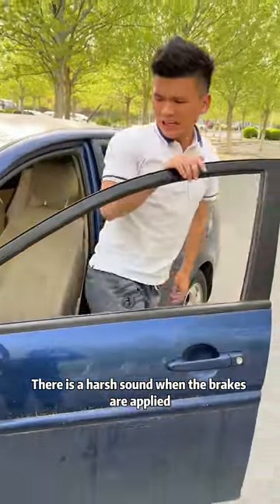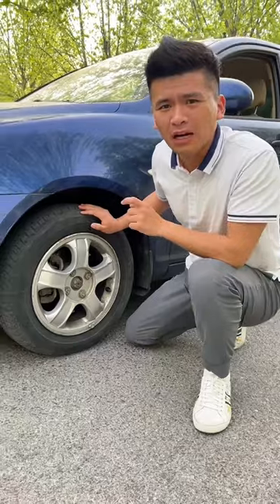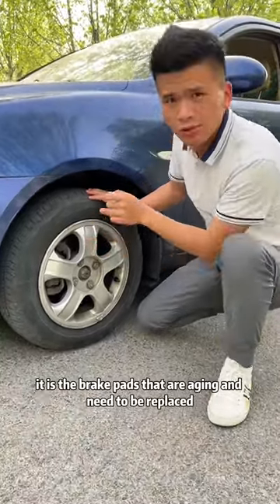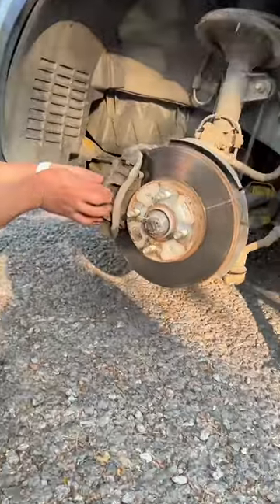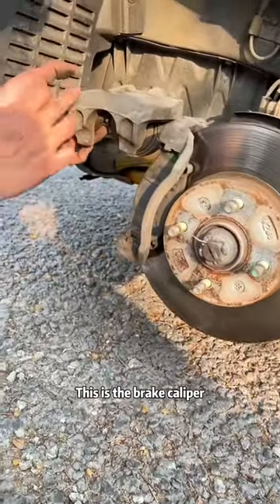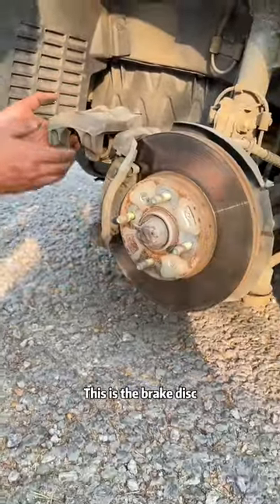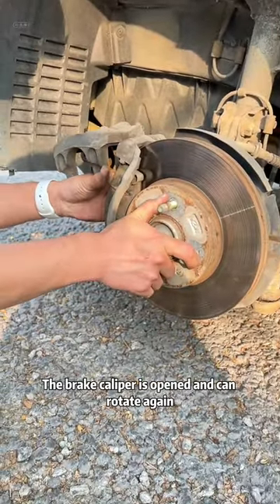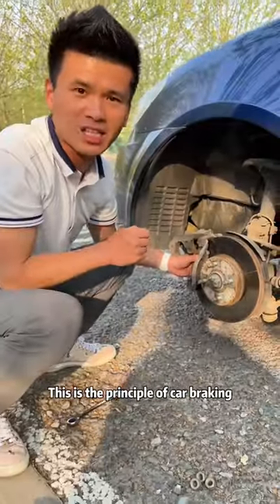Replace car brake pads yourself（1）